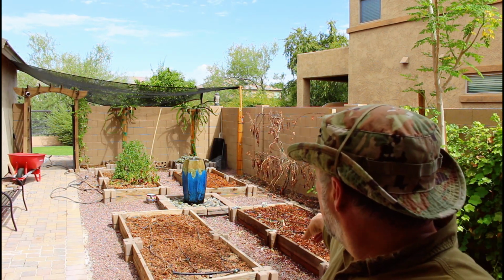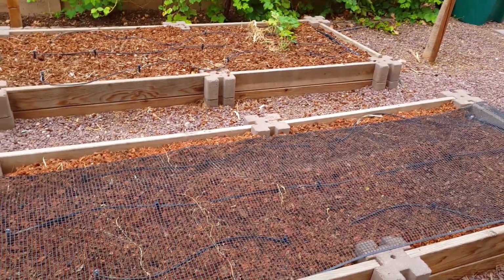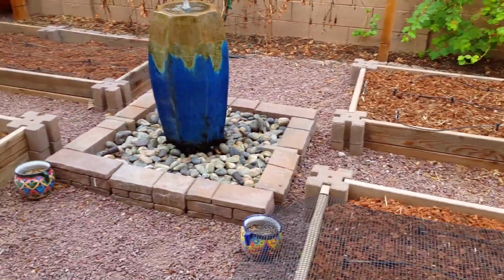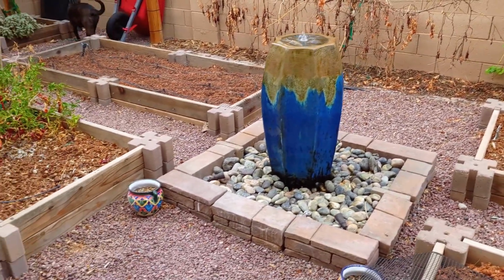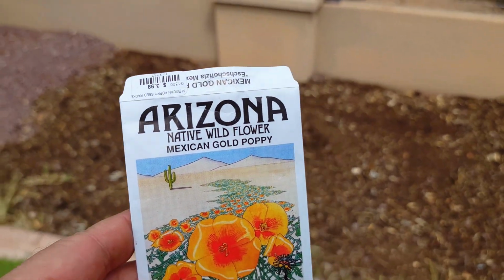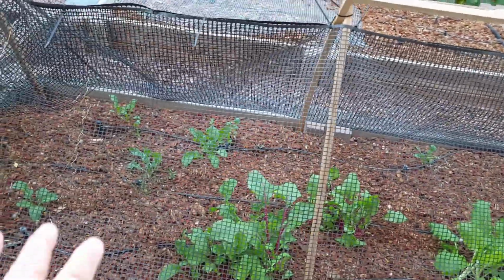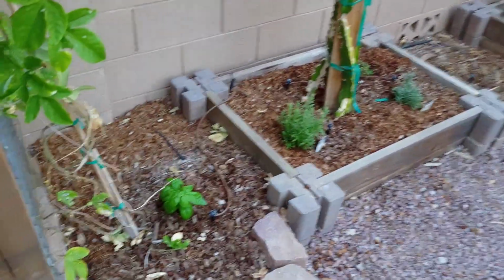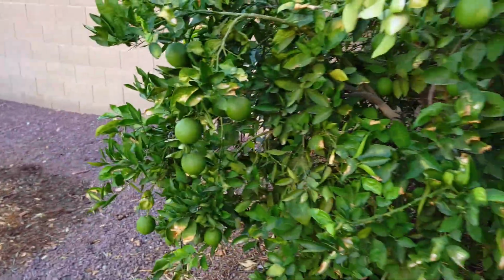Can You Plant a Fall Garden?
Is it possible to plant a garden in the fall?  Well I am going to try and see what happens.  Join me in this episode to see how I am planting my first ever fall garden.